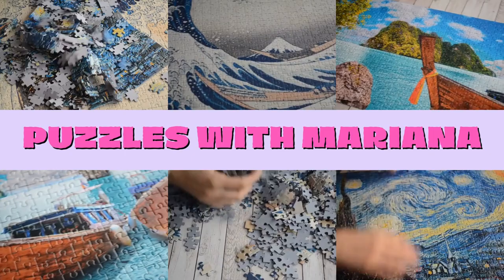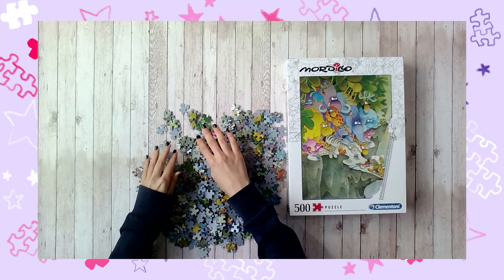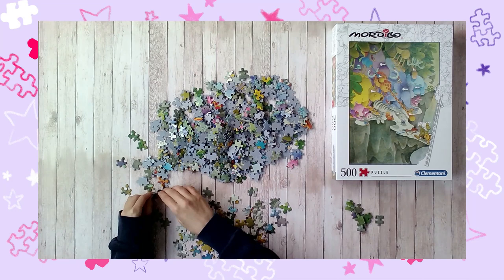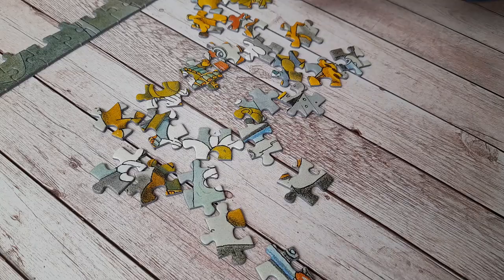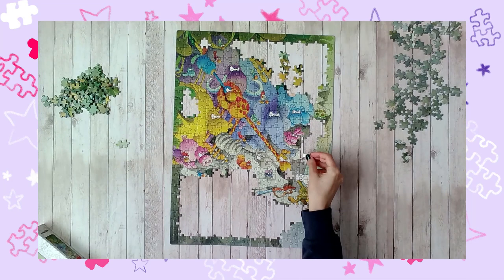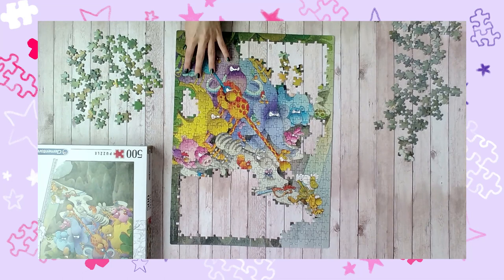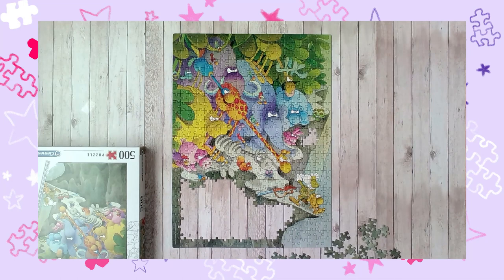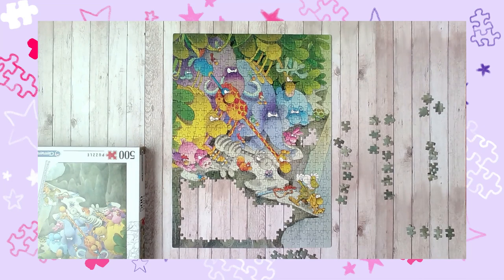🇬🇧 EN | Puzzle The Surrender - 500 pieces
This week the puzzle is The Surrender, it’s from Clementoni and it belongs to the Morillo collection that showcases cartoons from Guillermo Morillo. This puzzle has 500 pieces, and was purchased this year, 2024. Because a good year starts with new puzzles!
Join me while doing this puzzle, and throughout the video I’ll give you some tips on how I solve this puzzle.

Also, I’m sorry about the sound quality, I have currently construction in front of my house.

500 pieces – 36x49cm – cod. 35080